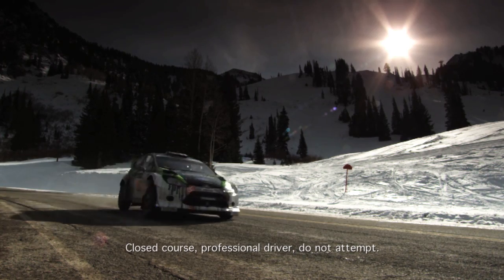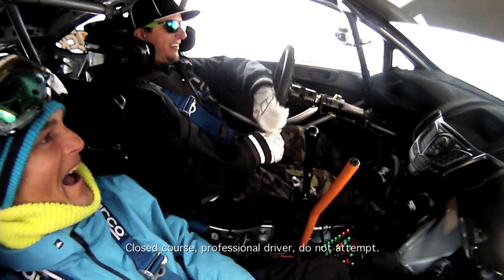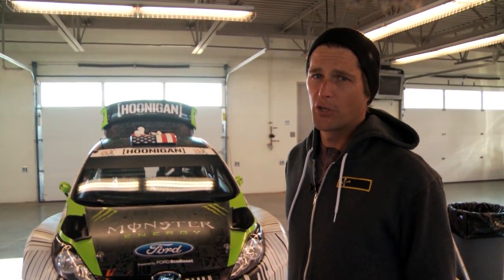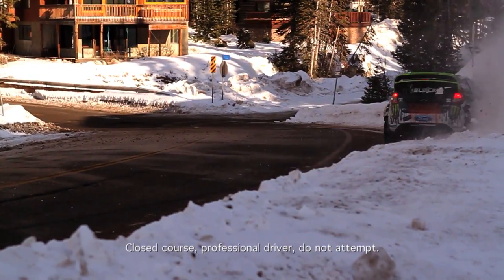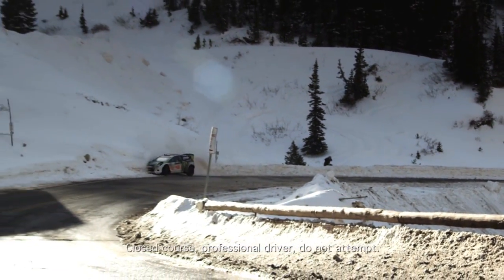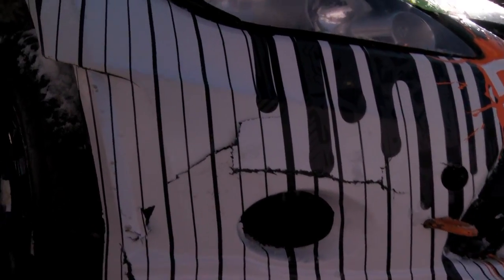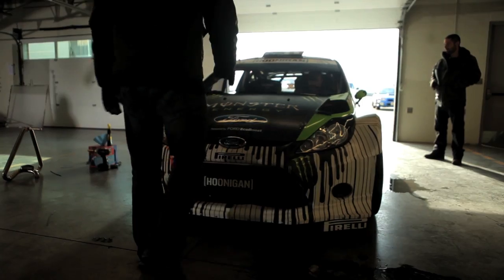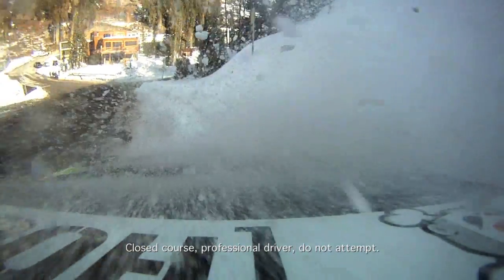Block's Camp, Behind the Scenes: Block's Spin Out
Ken Block's car gets roughed up while filming the rally race opening shot.